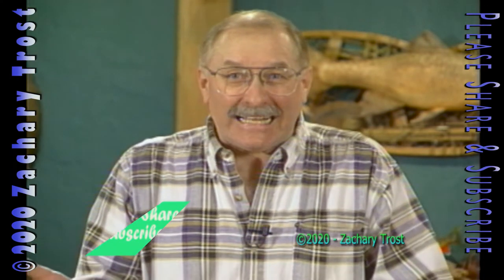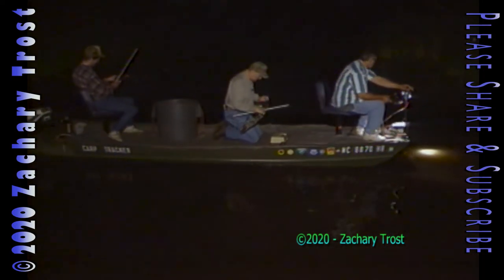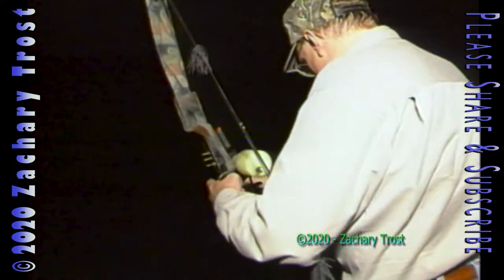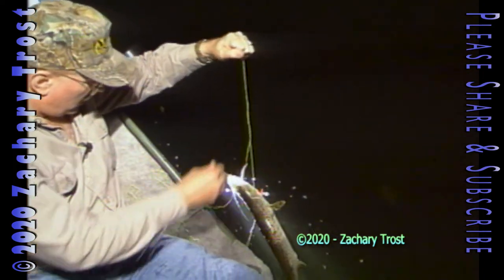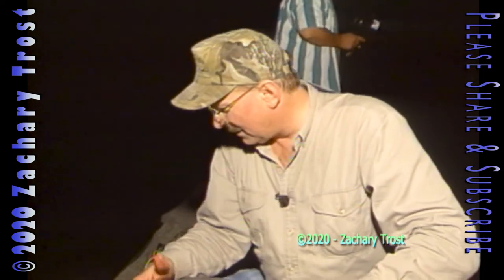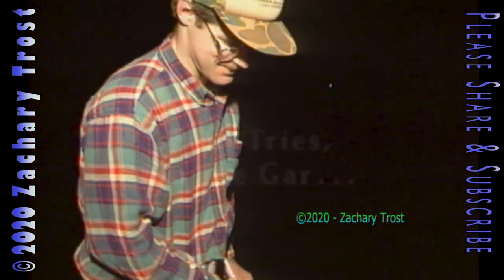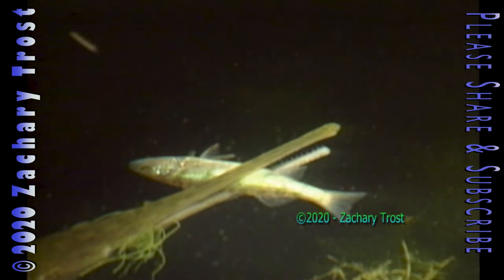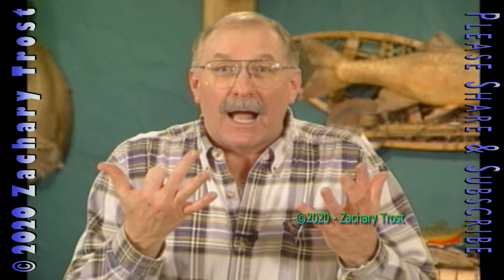Bow Fishing for Gar Pike at Night - A look at some RV Camping - News and More 1999-02-04 FTPS